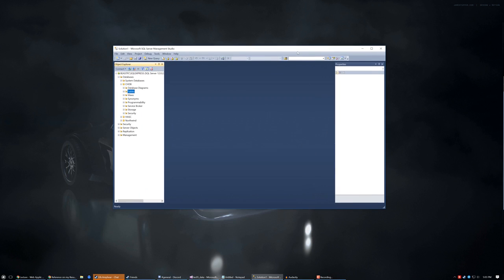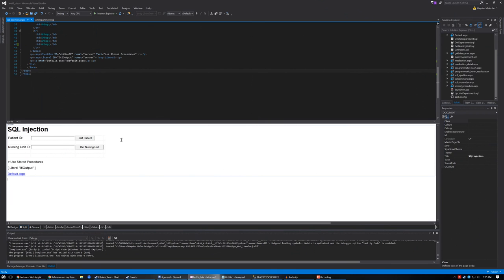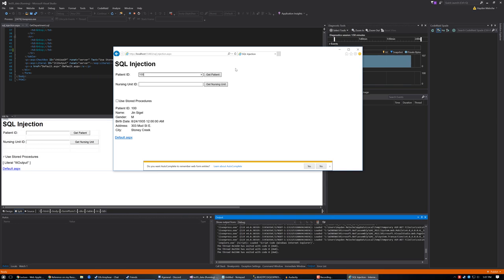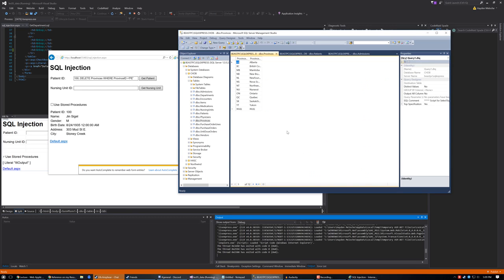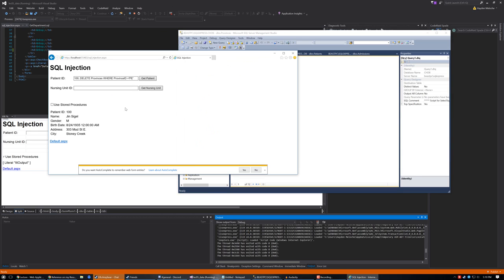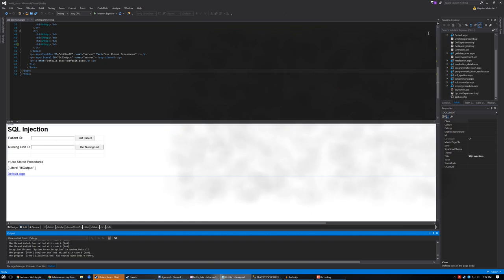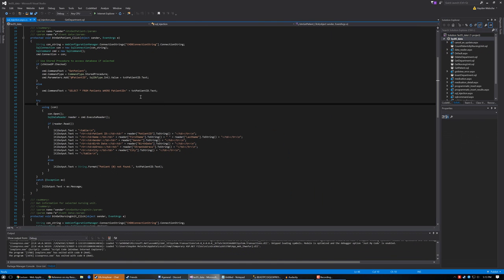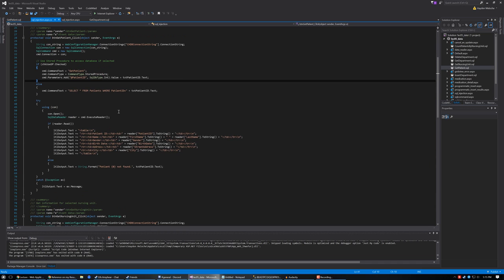SQL Injection Explained with Demonstration